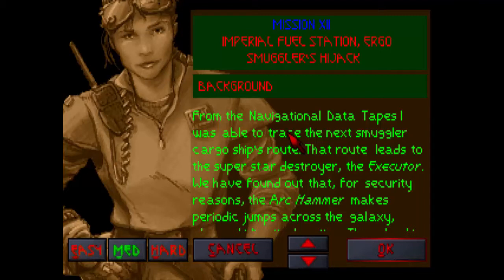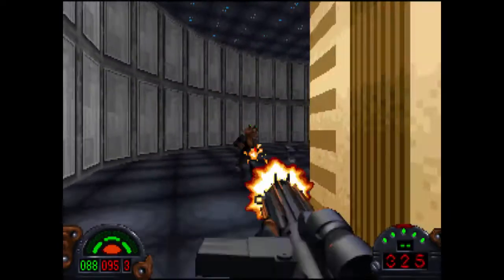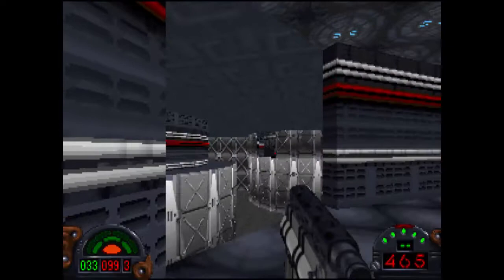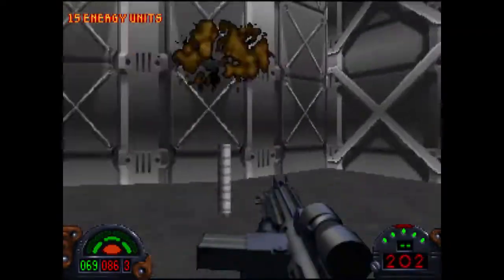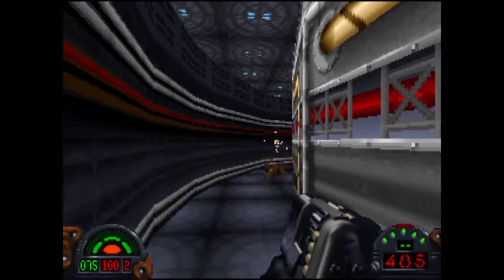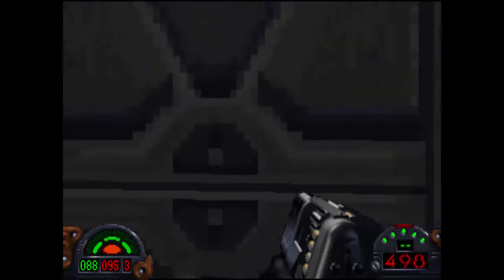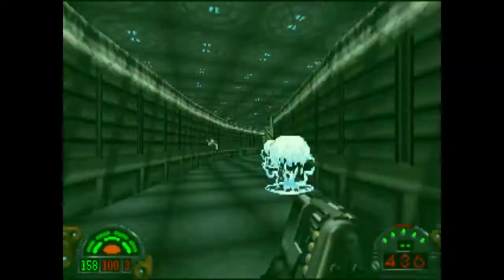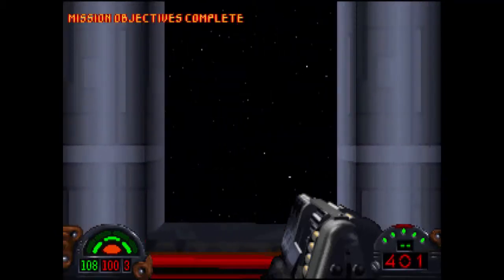Star Wars: Dark Forces - Mission 12 (Fuel Station)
Welcome to a Dark Forces walkthrough. Dark Forces is a first-person shooter set in the Star Wars universe around the time of Darth Vader and Princess Leia. You play mercenary Kyle Katarn, hired by the Rebel Alliance to help in their fight against the Empire.